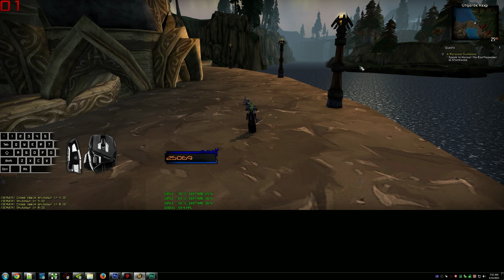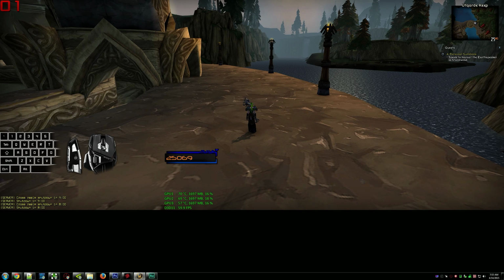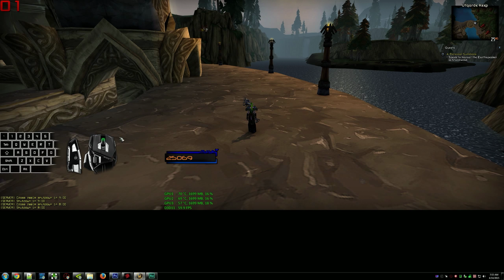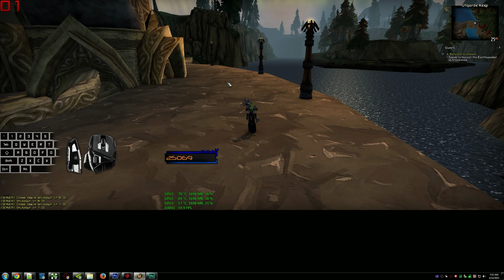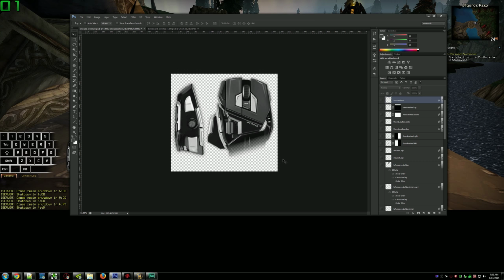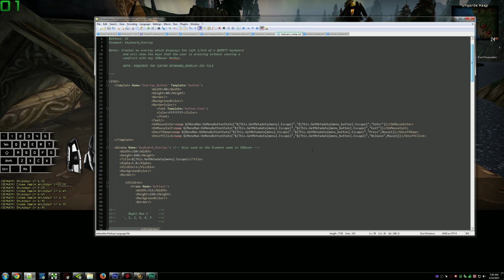Keyboard / Mouse Overlay -- Proof of Concept / Show Off -- ISBoxer Menus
Using ISBoxer's Menu system I was able to create (Lax may have helped) a keyboard overlay which shows the buttons you're pressing on your keyboard.  To take it a step further, I decided to create a very custom overlay for my mouse as well.